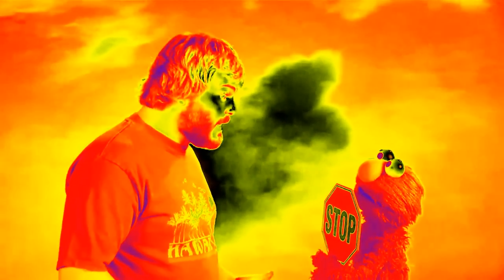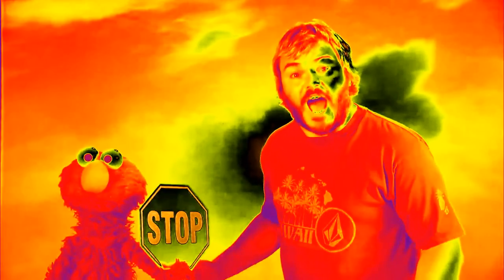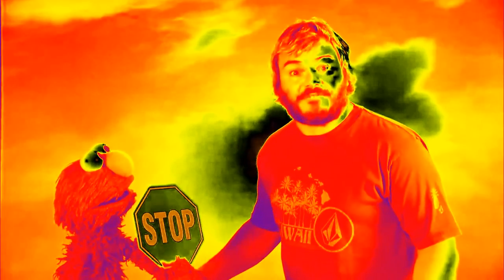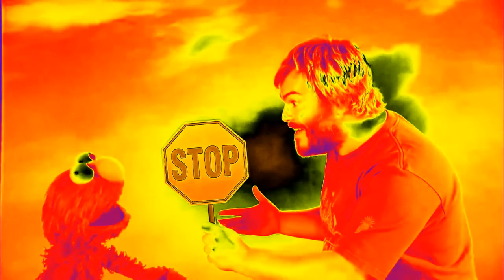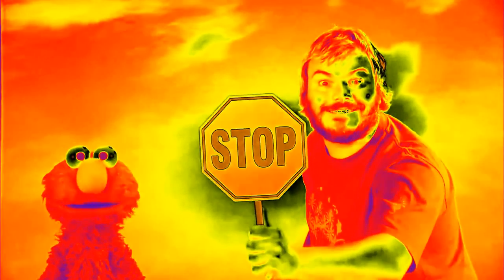[REQUESTED] Jack Black Defines Thomas P-P-P-Power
Requested By JackMom300